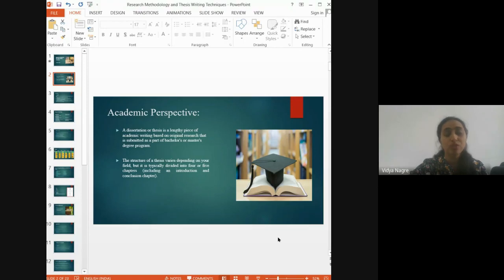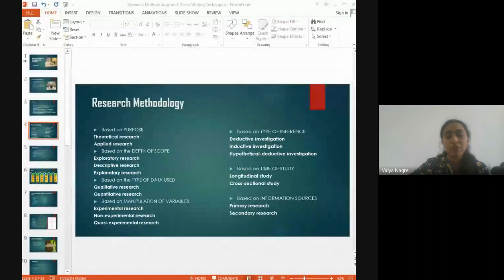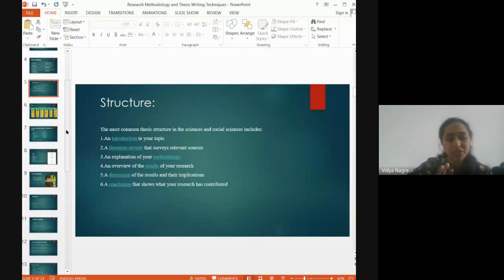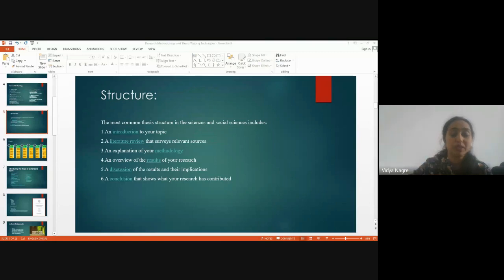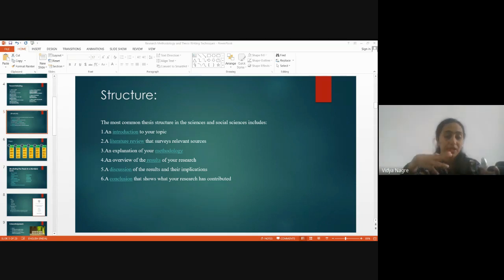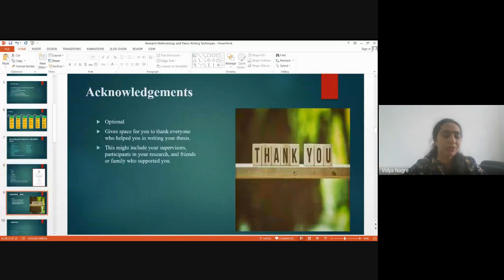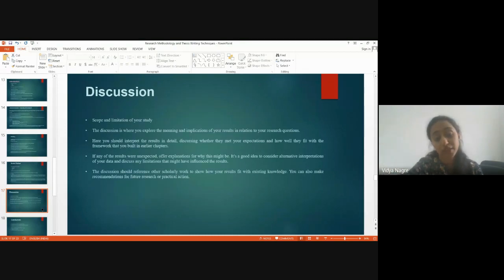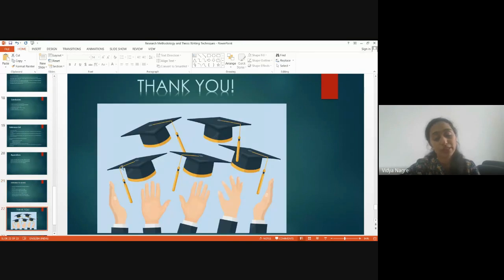Research Methodology and Thesis Writing Techniques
1. Organizing FDP / SDP / Refresher Programs for Teachers
2. Organizing Value Added Course for Students
3. Book / Conference Proceedings Publication with ISBN
Our popular Video Sessions